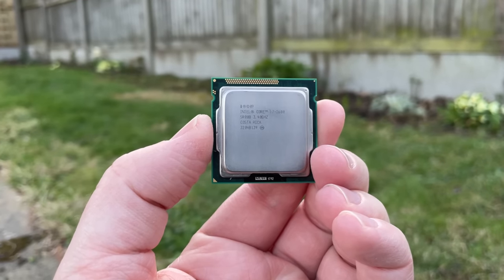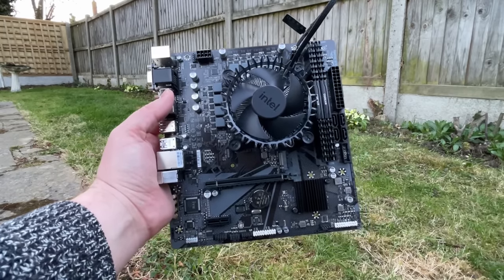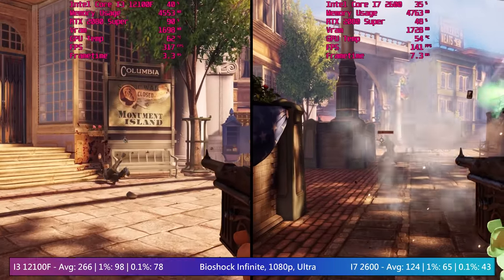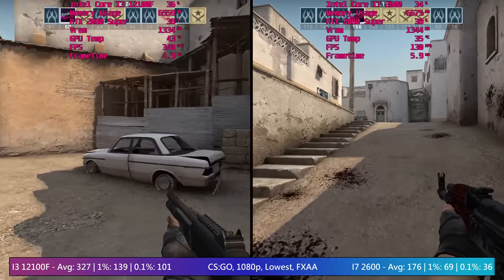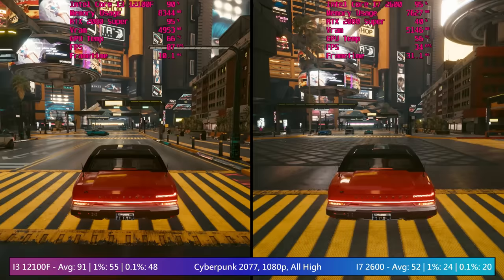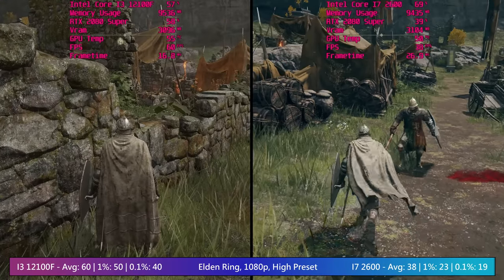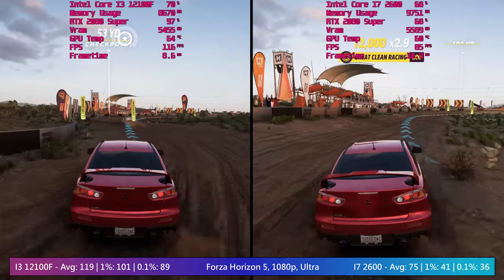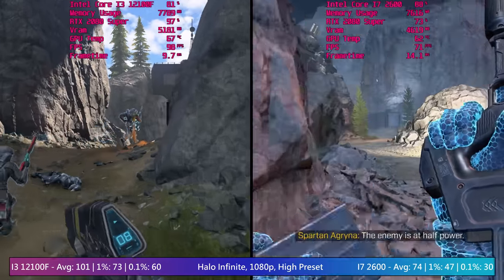i3 12100F Vs i7 2600 - Budget 12th Gen Vs High-End 2nd Gen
How does a decade old high-end quad core processor compare to a modern budget CPU with the same core count? Today we're going to find out. The I7 2600 was one of the best Intel chips money could buy over a decade ago, so how does it hold up to Intel's latest budget king?